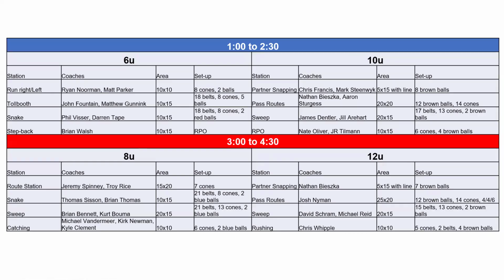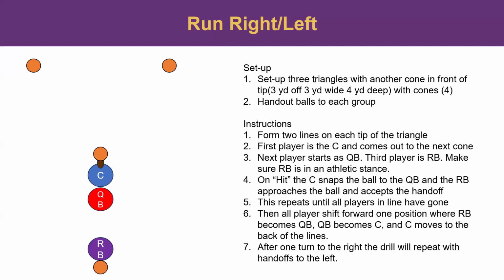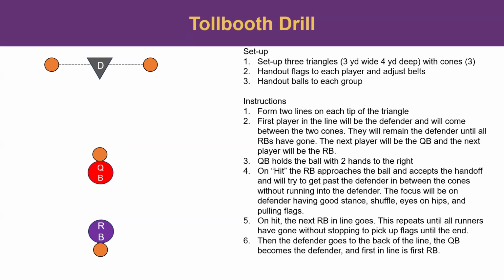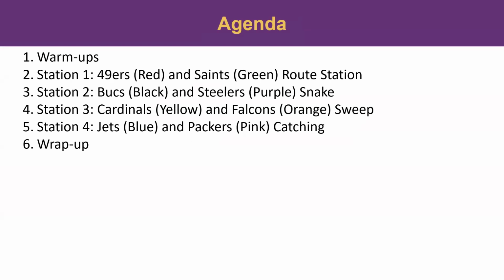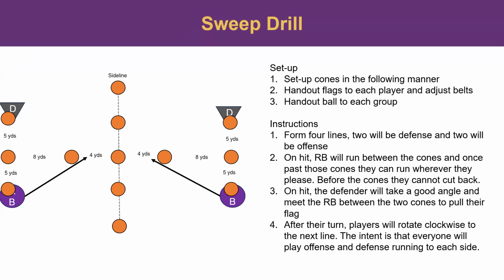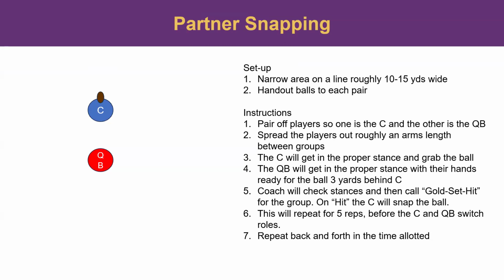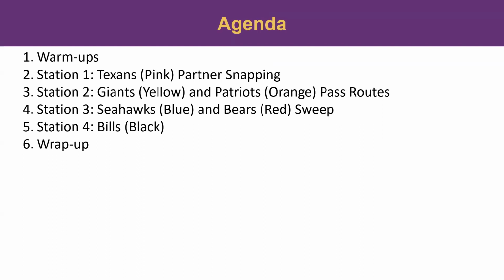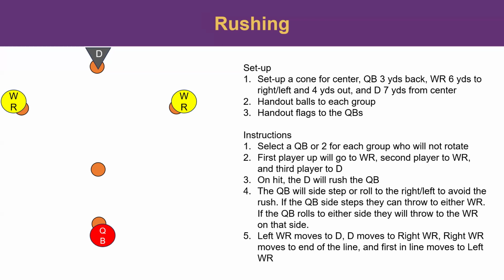Spring 2024 Camp Week 2 Overview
Here is an overview of the drills and concepts we will work on Sunday the 24th